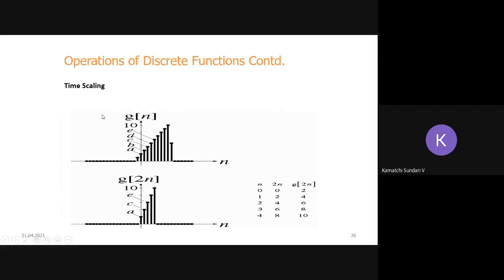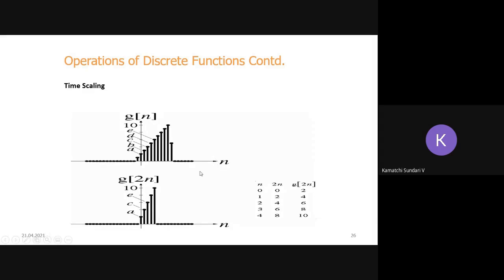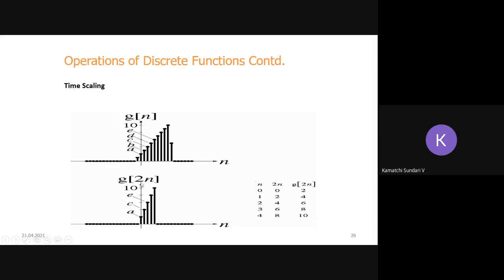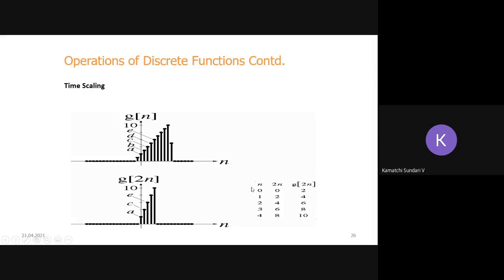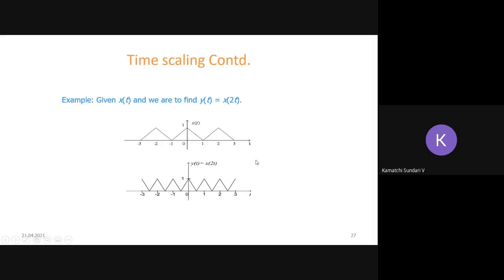CME | Lecture-328 | DSP Essentials for MATLAB Programming Part-12